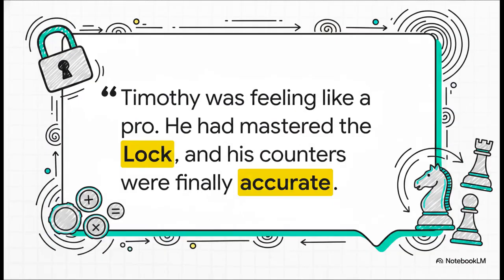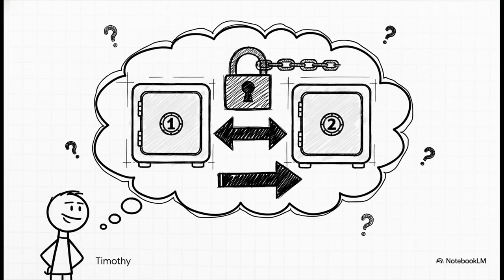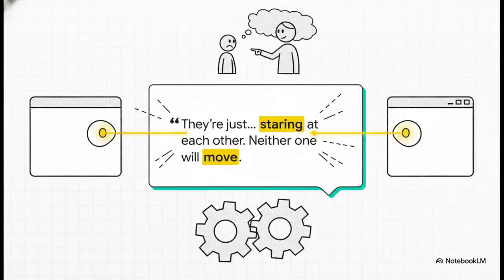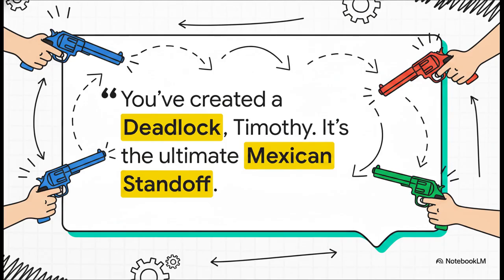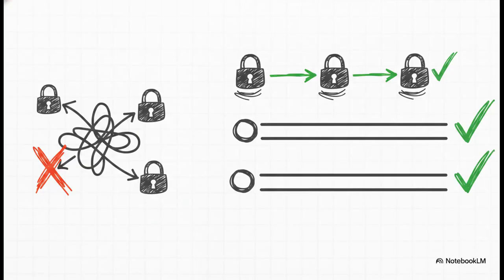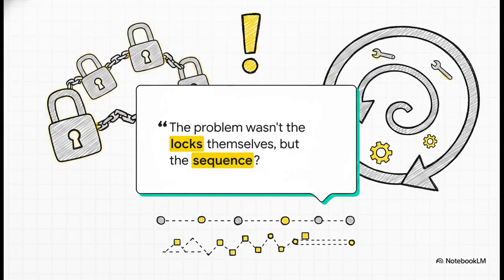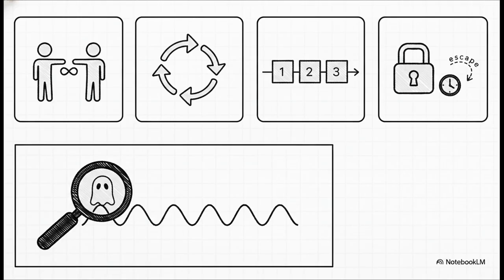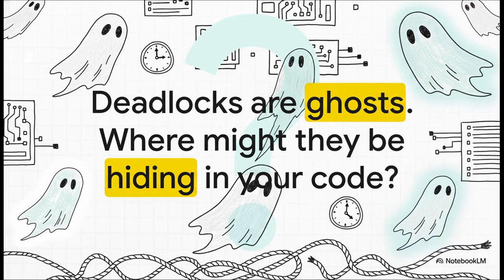Python - The Deadlock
Primary Source
This discussion is based on the original article:
The Secret Life of Python: The Deadlock